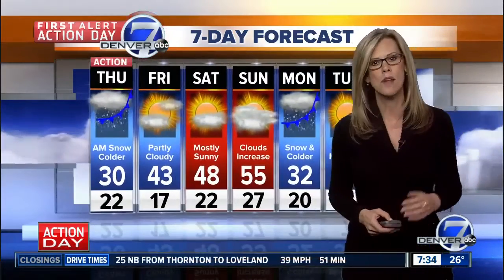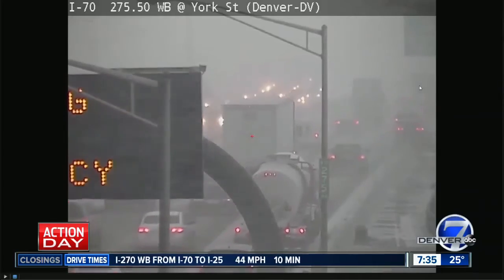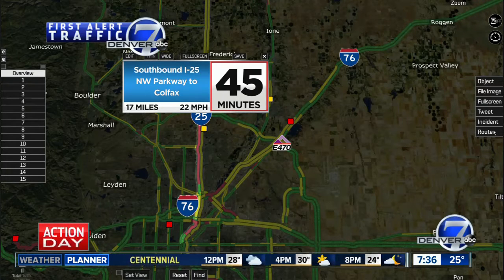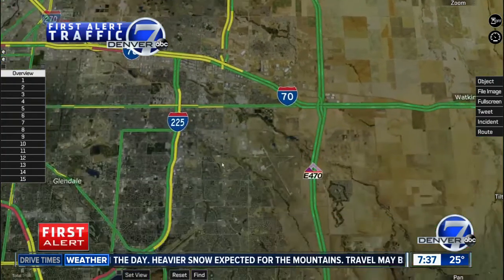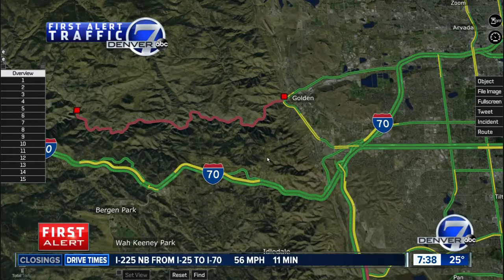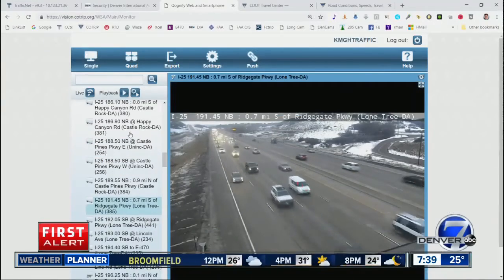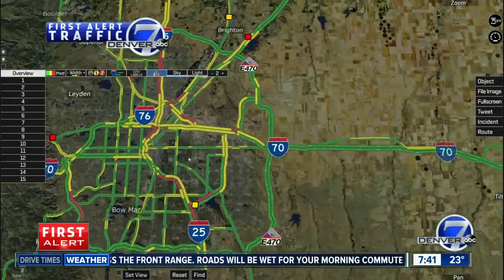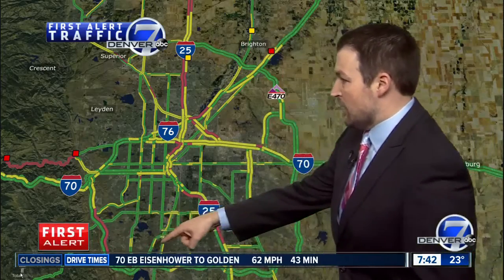OTT Morning Weather Execution (Traffic Focus)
KMGH tried to deliver a less-formal-but-still-professional look-and-feel when they decided to extend the broadcast on OTT after the morning news ended on air at 7 am. Note the extended traffic hit and use of the computer in particular.